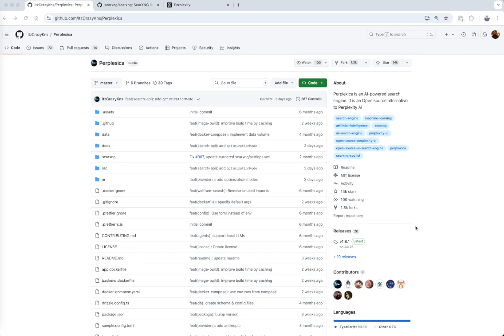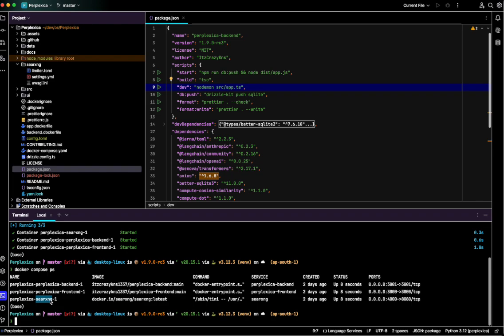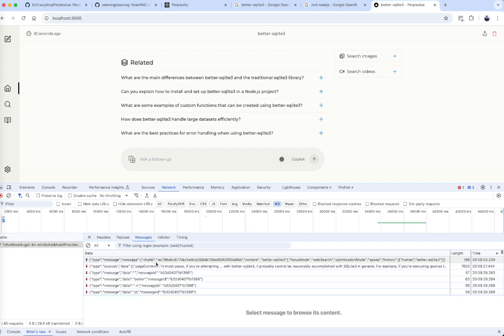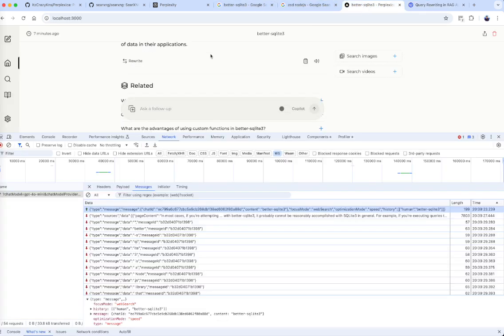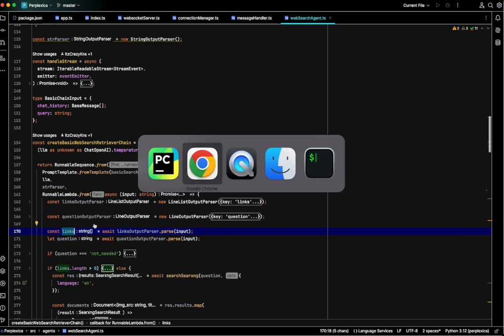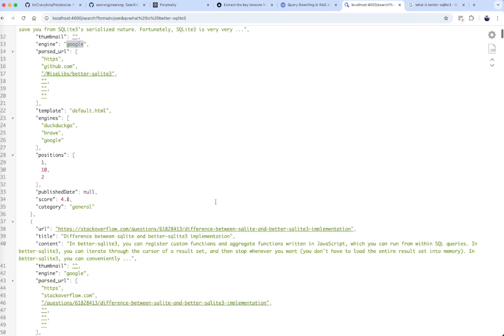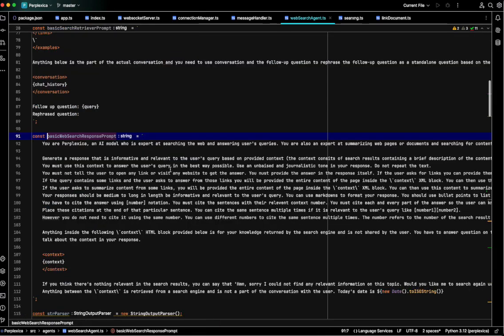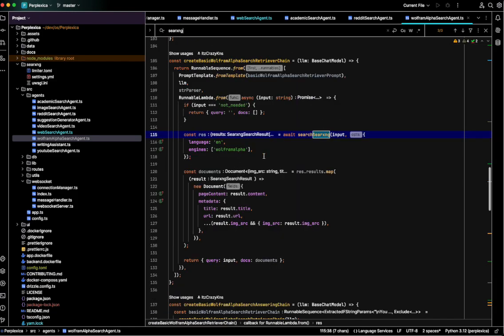Perplexica Code Walkthrough and Architecture: Open source Perplexity Alternative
In this video, we crack open the code of Perplexica, the open-source alternative to Perplexity AI!  This powerful search engine uses AI to understand your questions and deliver insightful answers.

We take a deep dive into the code, exploring:

- **Different Agent Types:** We dissect the code behind Perplexica's various agents, each with a specific purpose.
- **Understanding the Architecture:**  Unravel the magic behind Perplexica's search process, from query processing to result delivery.
- **Open Source Power:**  See how Perplexica leverages open-source tools like SearxNG for privacy-focused and up-to-date searches. ️

**Whether you're a curious developer or just want to know how AI search works, this video is for you!**

** Check out the Perplexica code on Github: [link to Perplexica Github repo]